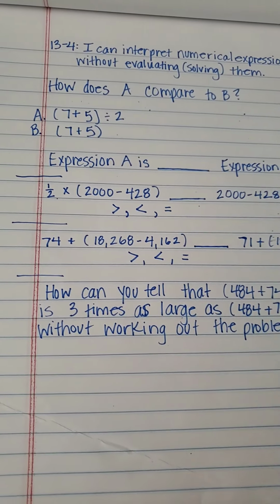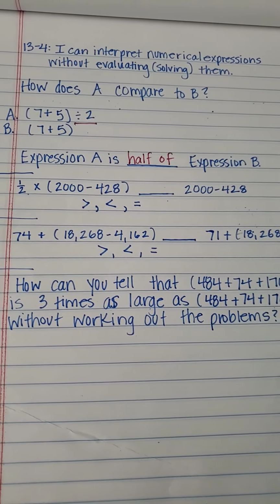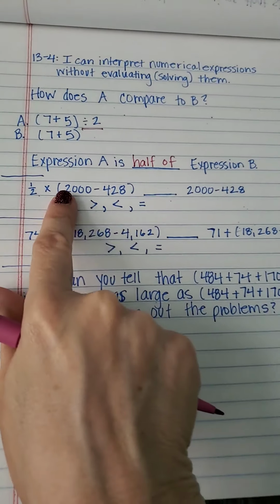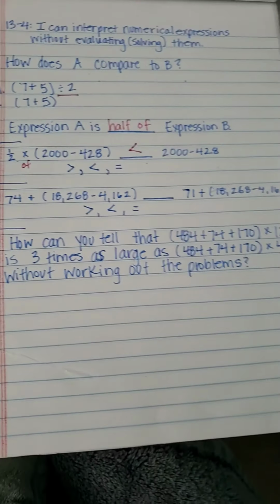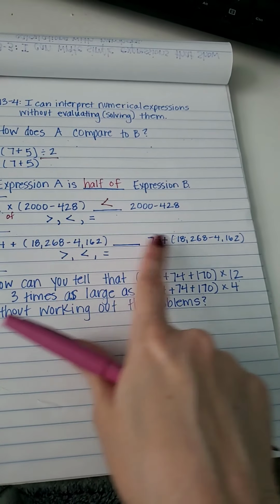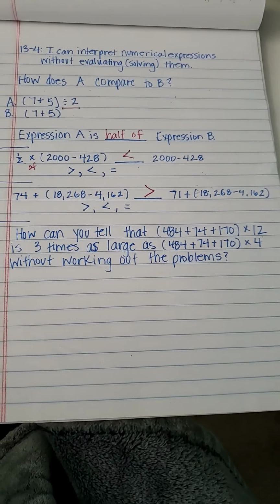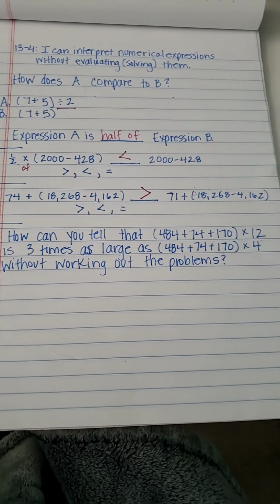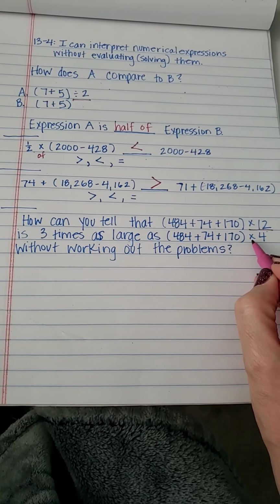13-4 Math Lesson